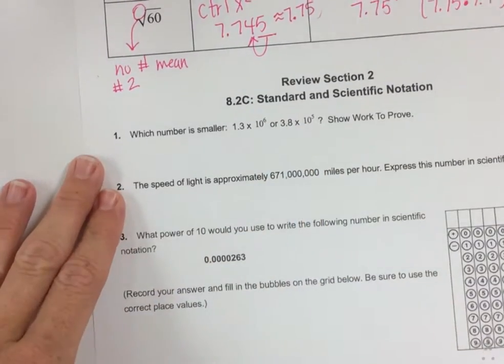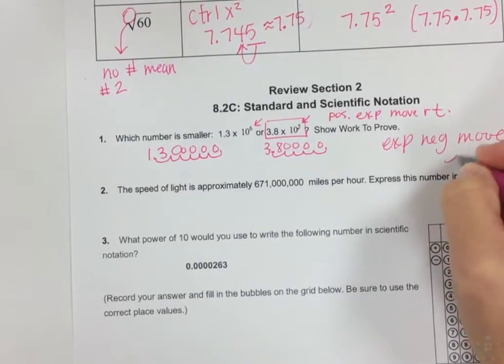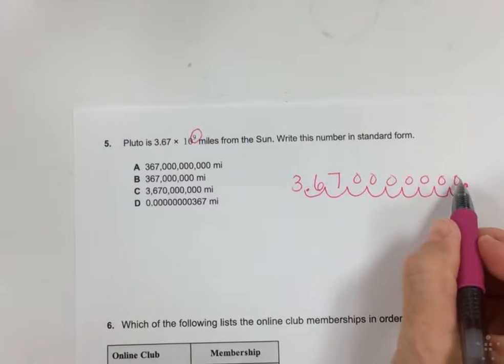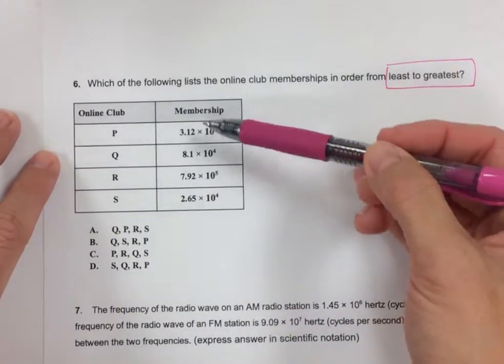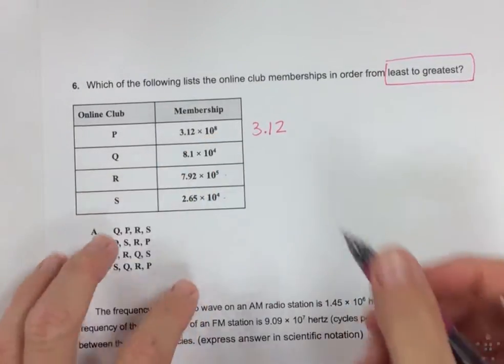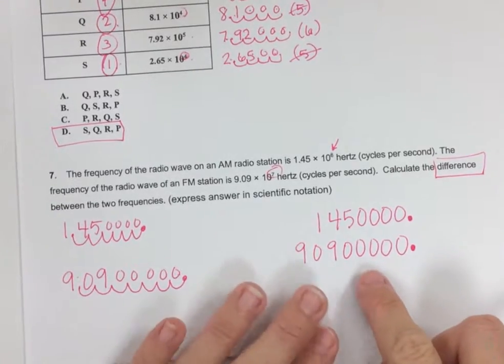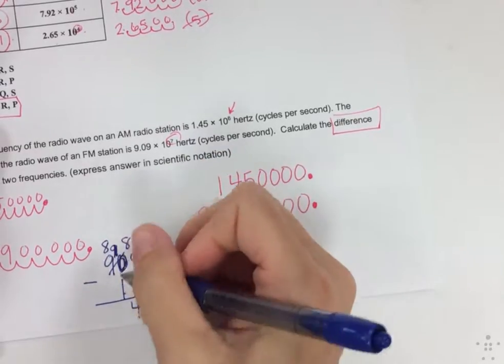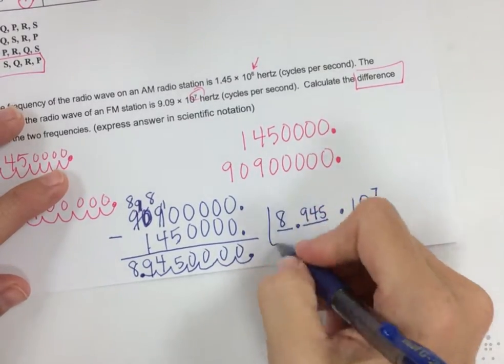Section 2 Unit 1 Review